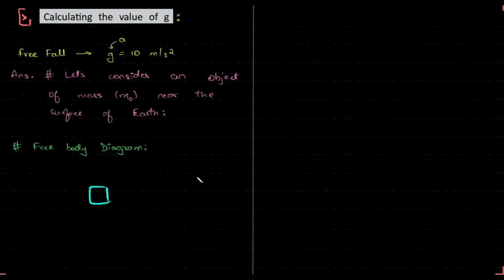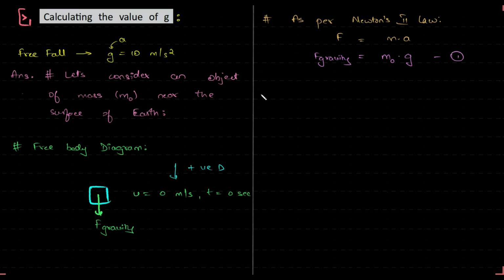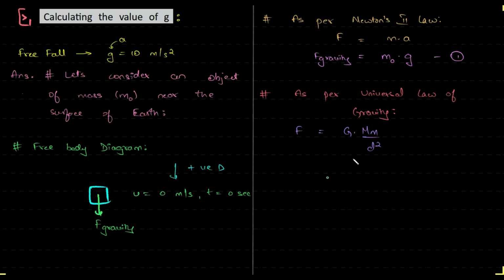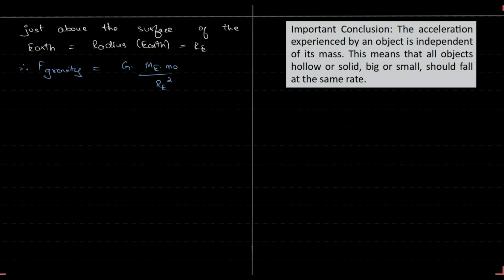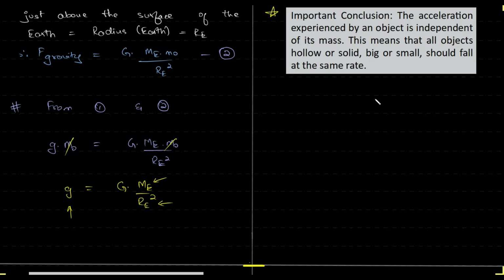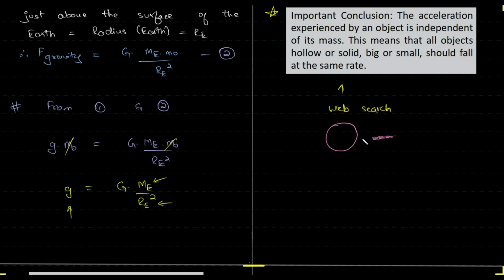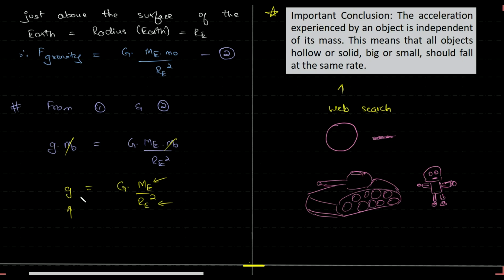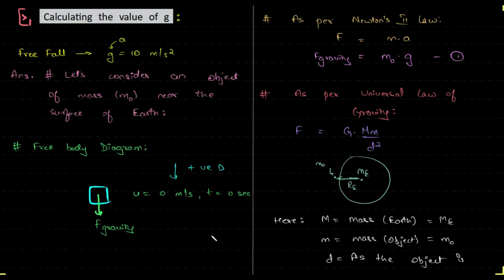10 03 E 1 Calculating g E